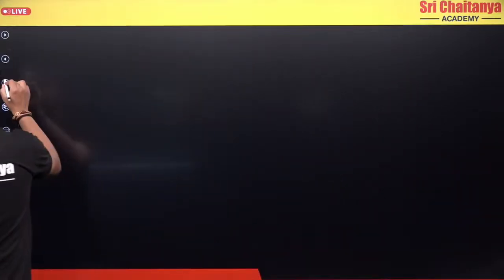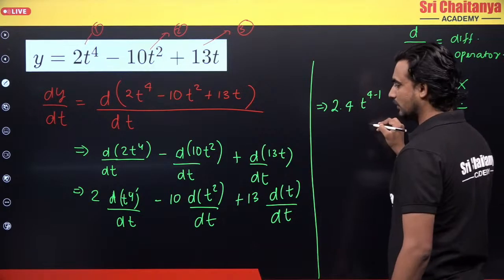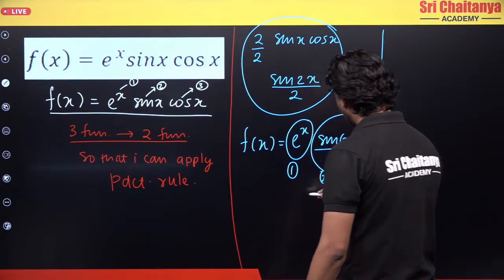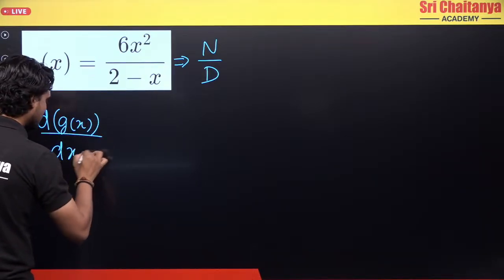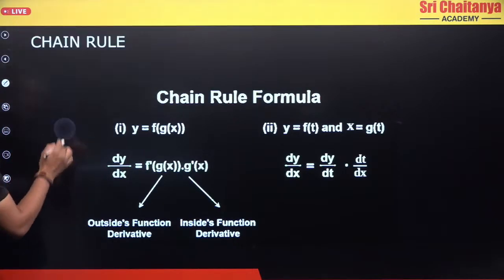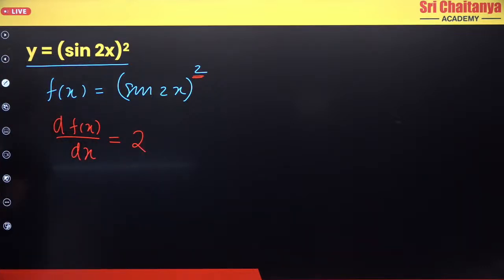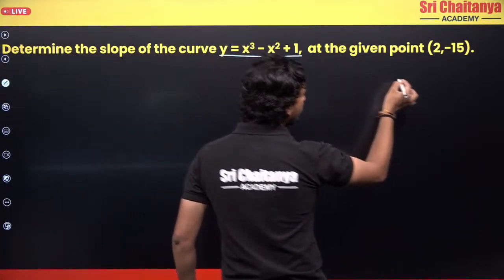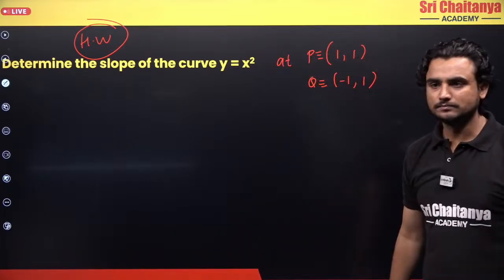Applications of Differentiation in Physics | Transition Course For JEE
Welcome to the Transition Course for JEE by Sri Chaitanya Academy — your bridge from basic concepts to advanced JEE-level thinking! In this session, we explore one of the most powerful tools in Physics and Mathematics: Differentiation, and how it applies to solving real-world problems in Physics.

✅ What You’ll Learn in This Video:
➜Understanding differentiation as a rate of change
➜How to apply differentiation to velocity, acceleration, and force
➜Using derivatives in graph analysis and motion equations
➜Real JEE problems based on kinematics, dynamics, and work-energy
➜Expert tips on when and how to apply differentiation in Physics problems

Differentiation is a core concept that links Physics and Mathematics, especially in JEE. From calculating instantaneous velocity to finding slopes in motion graphs, this concept is used throughout Mechanics, Electrodynamics, and Thermodynamics.

*FAQs*
►What is the application of differentiation in physics?
►What is the use of differential in physics?
►What are the applications of differential calculus in physics?

✦applications of differentiation in physics
✦application of differentiation
✦application of differentiation equation